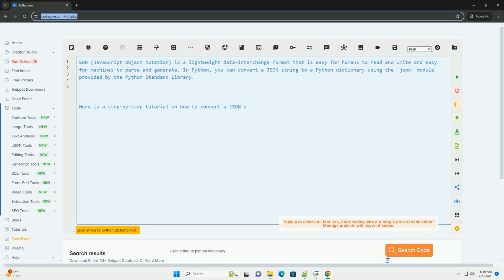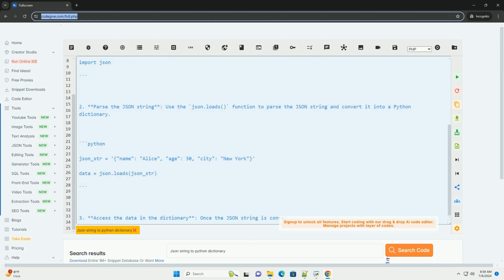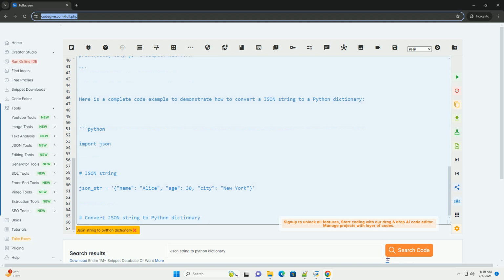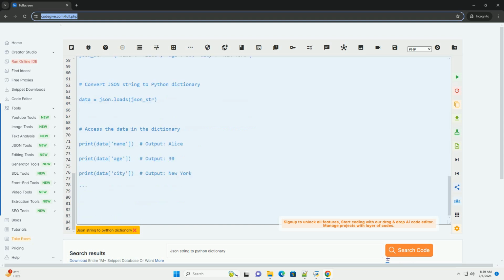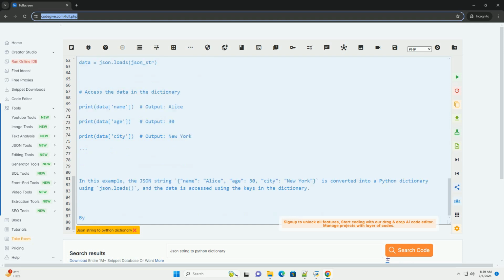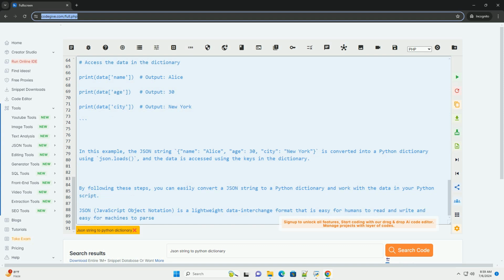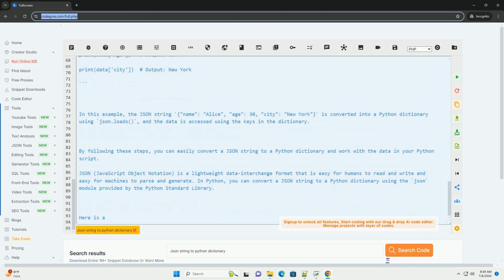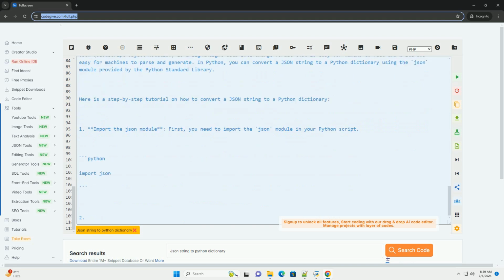Json string to python dictionary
json (javascript object notation) is a lightweight data-interchange format that is easy for humans to read and write and easy for machines to parse and generate. in python, you can convert a json string to a python dictionary using the `json` module provided by the python standard library.

here is a step-by-step tutorial on how to convert a json string to a python dictionary:

1. **import the json module**: first, you need to import the `json` module in your python script.

2. **parse the json string**: use the `json.loads()` function to parse the json string and convert it into a python dictionary.

3. **access the data in the dictionary**: once the json string is converted to a python dictionary, you can access the data using keys.

here is a complete code example to demonstrate how to convert a json string to a python dictionary:

in this example, the json string `{"name": "alice", "age": 30, "city": "new york"}` is converted into a python dictionary using `json.loads()`, and the data is accessed using the keys in the dictionary.

by following these steps, you can easily convert a json string to a python dictionary and work with the data in your python script.

python dictionary
python dictionary update
python dictionary syntax
python dictionary get
python dictionary append

python dictionary
python dictionary update
python dictionary syntax
python dictionary get
python dictionary append